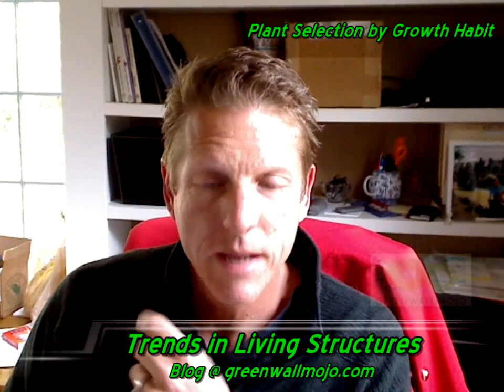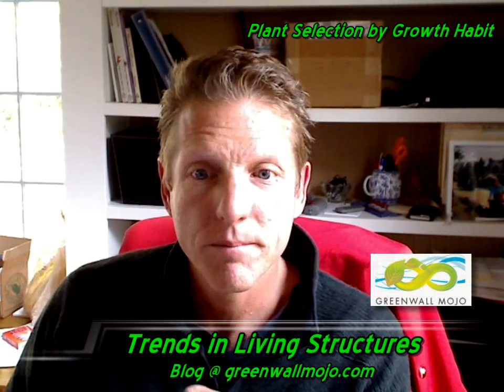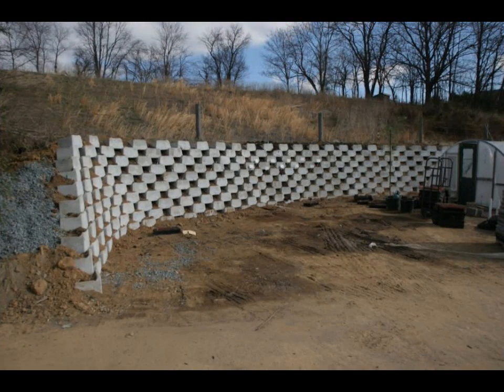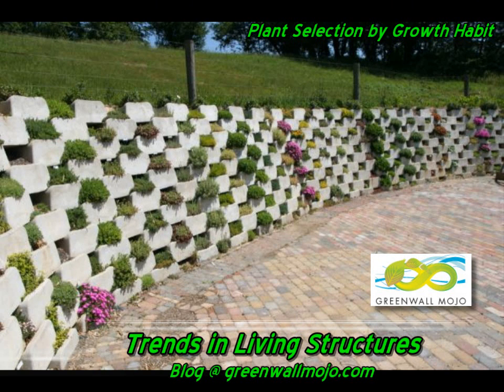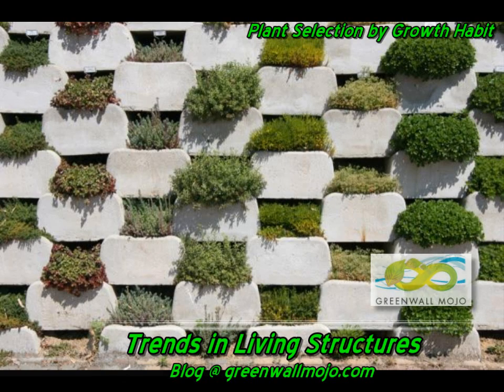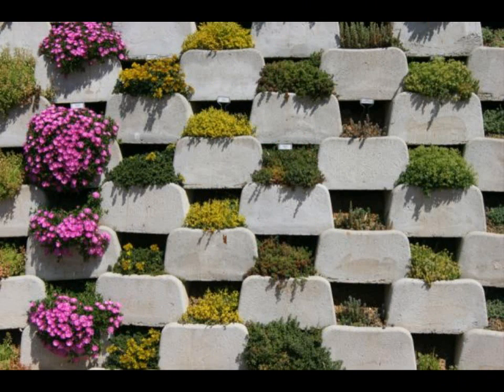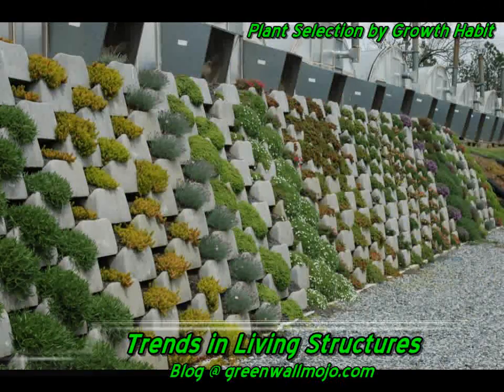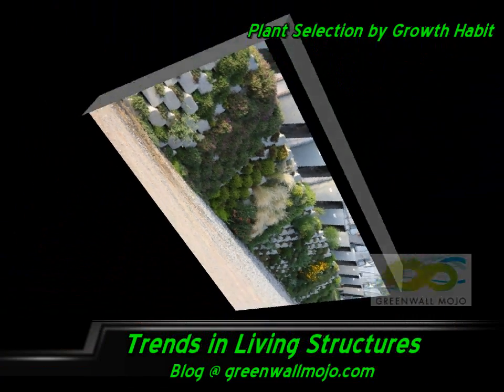Living Retaining Wall - Plant Selection by Growth Habit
This segment of the Greenwall Mojo Blog features a video introduction followed by a narrated slide show which highlights unique display walls at Enory Knoll Farms and Saul Brothers Nurseries. Both locations used livng wall modules for display of "green roof" sedums and it highlights the mature conditions of many species. These walls make it easy to understand the aesthetic and heat moderation differences between species, while highlighting the importance of wise selection to achieve desired performance.